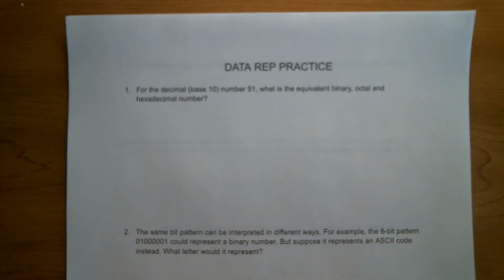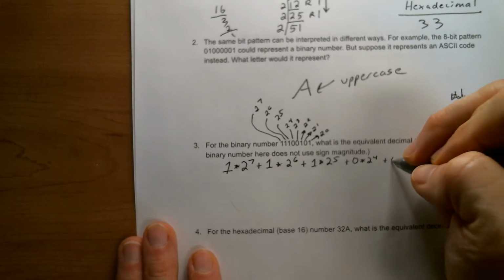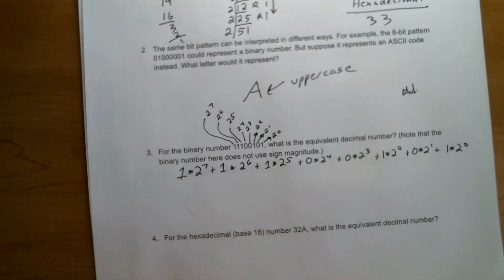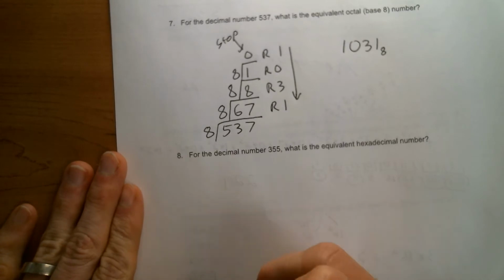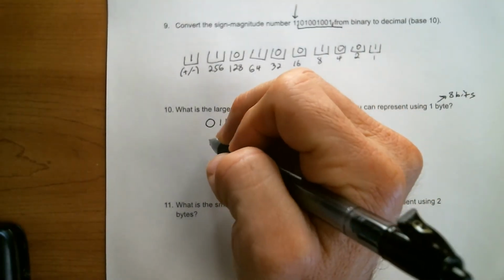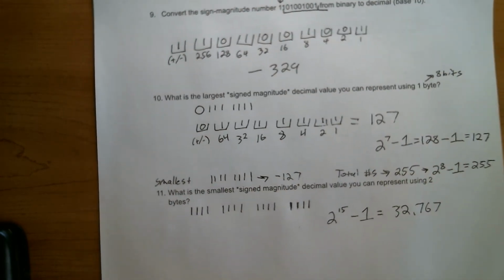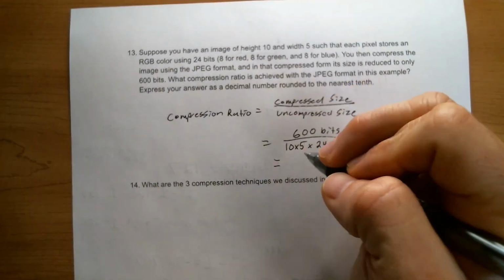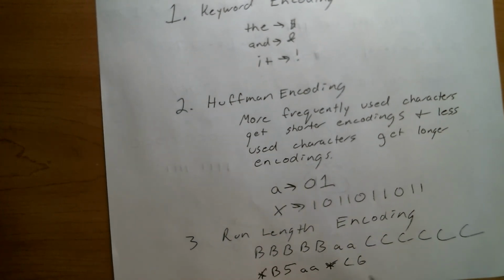Test Review - Data Representation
Working through the practice problems for Data Representation.